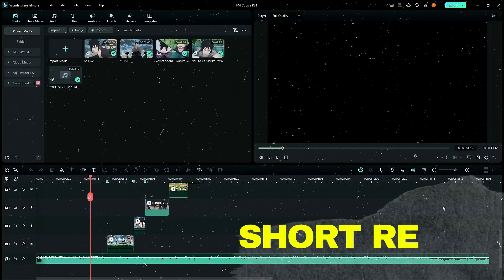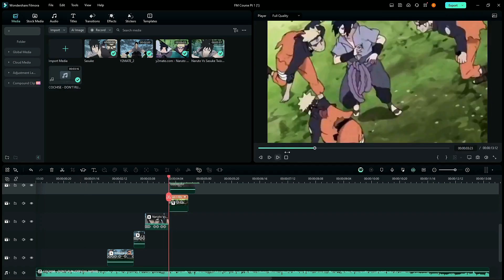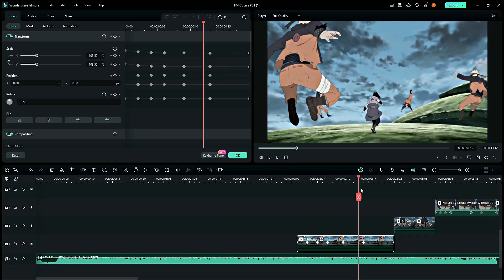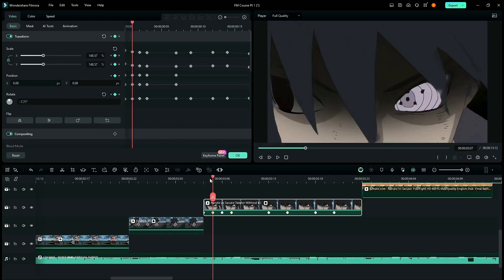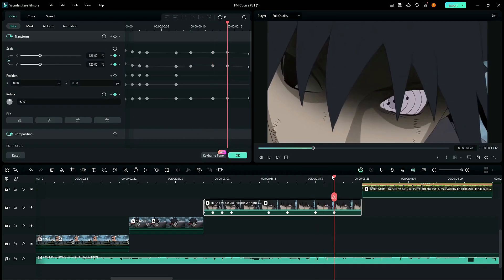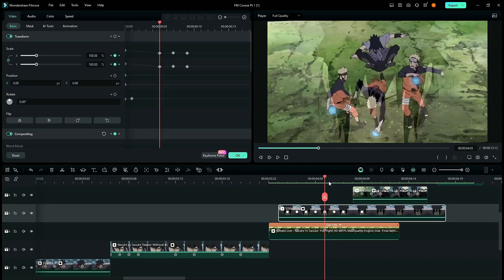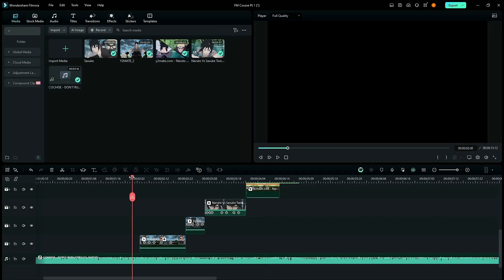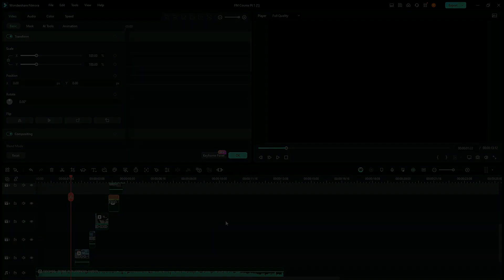Smooth scales & Transitions Like After Effects - Mastering AMV On Filmora Part 2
This tutorial will show the different ways to scale their clips.
Now with the newly introduced graphs feature, this video will help familiarize editors with this concept, while showing easy to understand sketches of graphs along the way.

Moreover it will  also show viewers how to blend and mix their clips, using the premade transitions, bcc effects and NewBlue FX, utilizing the most out of Filmora 13!

Chapters:
00:00 Intro
00:22 Short Recap
01:46 Quick Preview
02:11 Why Motion Tiles Aren't Hidden
02:24 Clip 1 Keyframe Values
03:50 Clip 2 Keyframe Values
05:11 Clip 3 Keyframe Values
07:17 Clip 4 Keyframe Values
08:00 Clip 5 Keyframe Values
09:08 Clip 6 Keyframe Values
09:40 Clip 7 Keyframe Values
10:00 Clip 8 Keyframe Values
10:36 Final Preview
10:55 Some Things To Consider
11:12 Keyframe Graphs Were Not Used
12:03 End